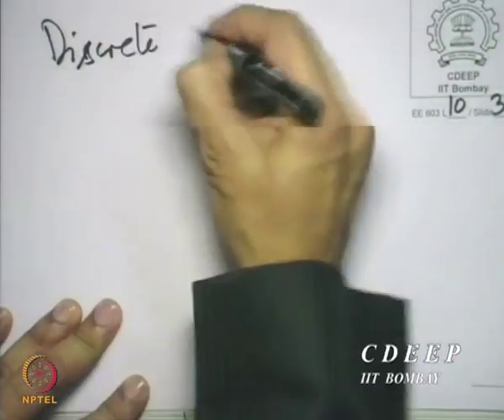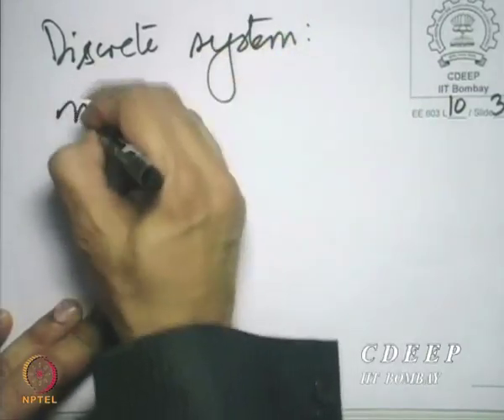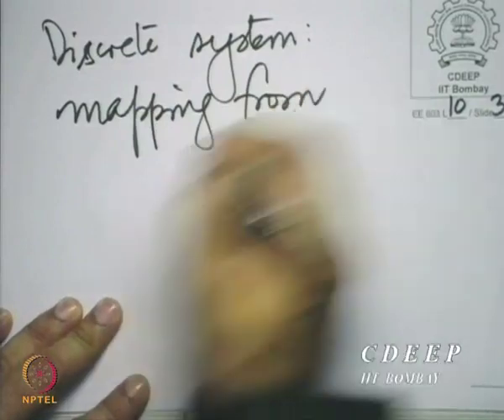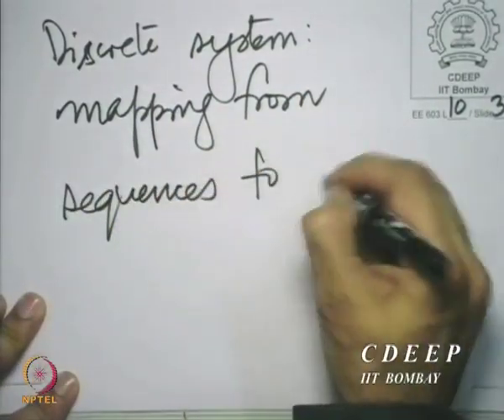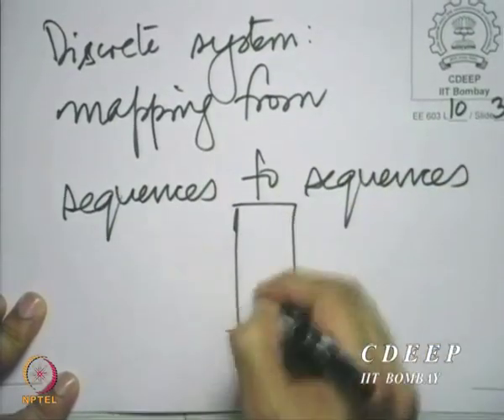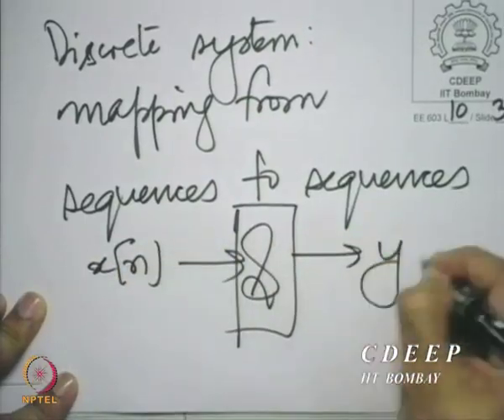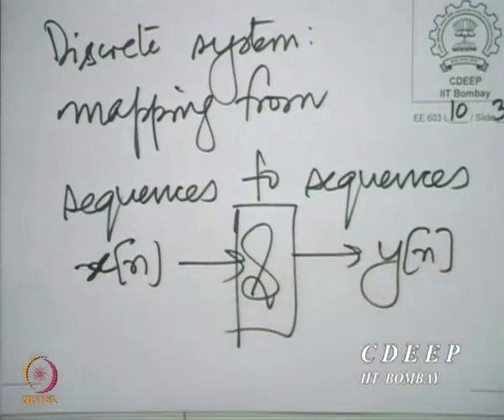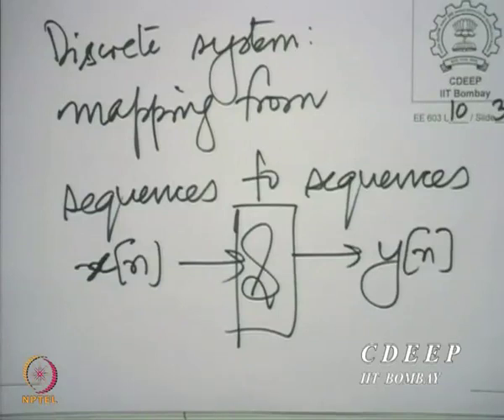Lecture 10C: Definitions of sequences and Properties of DTFT.